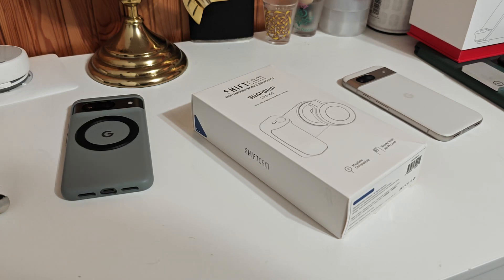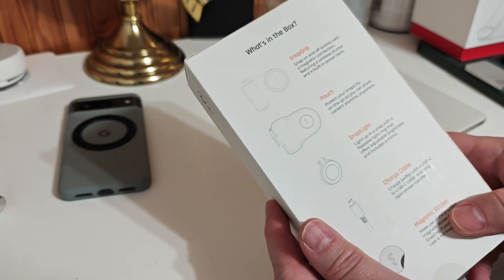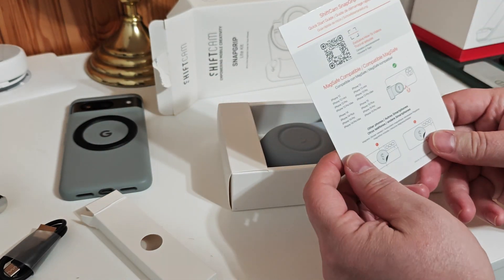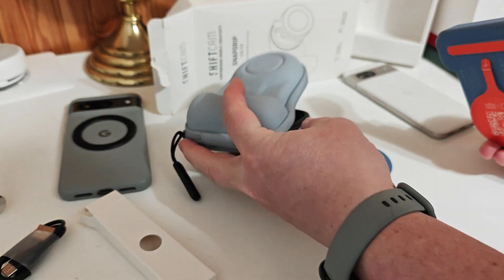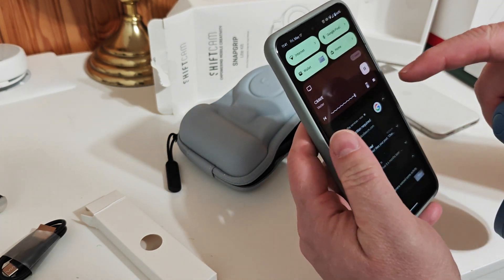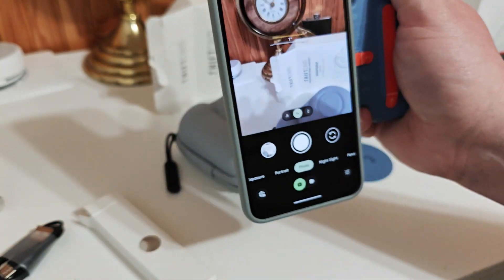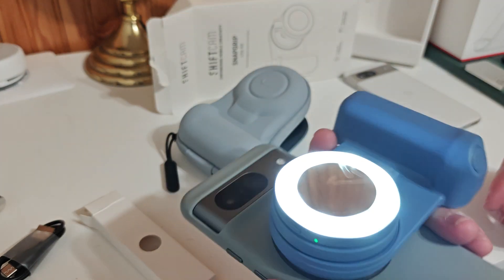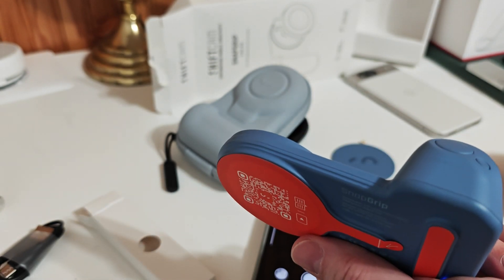Unboxing the ShiftCam SnapGrip lite kit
Do you want to get the most out of your mobile photography?  Step up the game with this camera grip style accessory